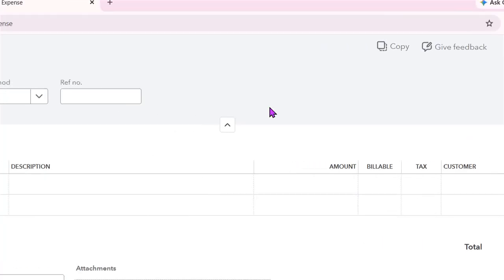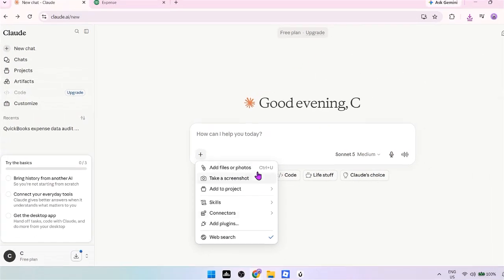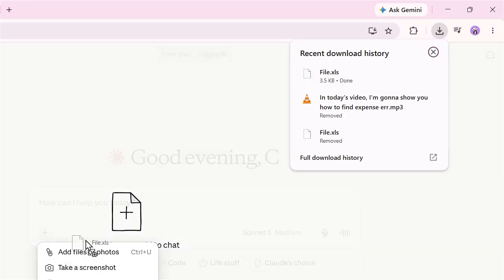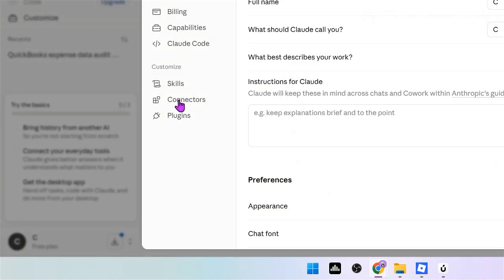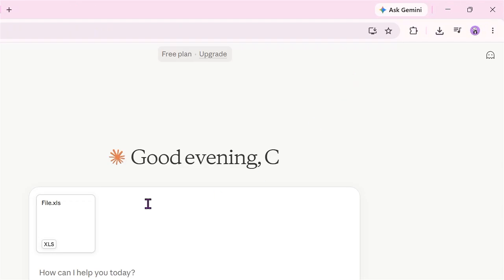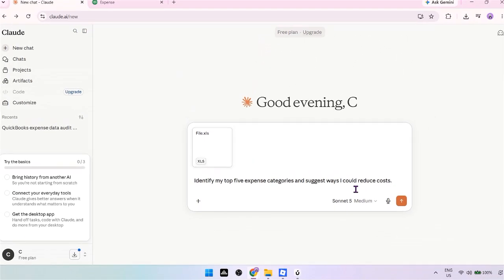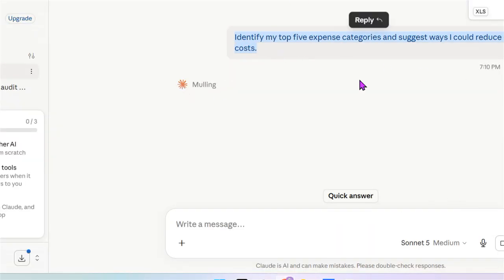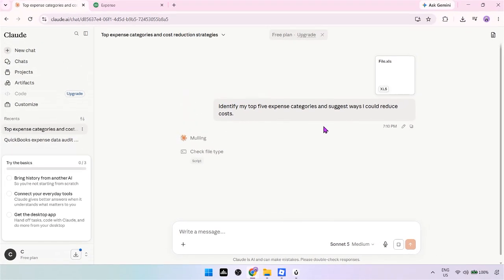How To Link Quickbooks To Claude (Best Method)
Learn the most efficient way to connect your QuickBooks account with Claude AI to streamline your financial analysis and accounting tasks. This tutorial covers the essential steps to ensure your data flows smoothly between these two powerful platforms for better business insights.

In this video, you will find:
• How to prepare your QuickBooks data for Claude
• The best methods for importing financial reports
• Tips for using Claude to analyze QuickBooks statements